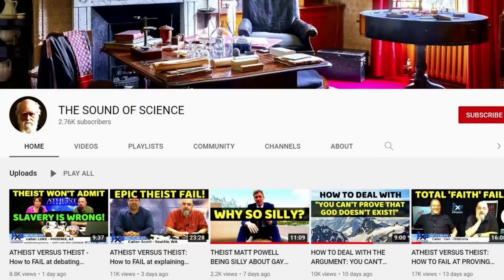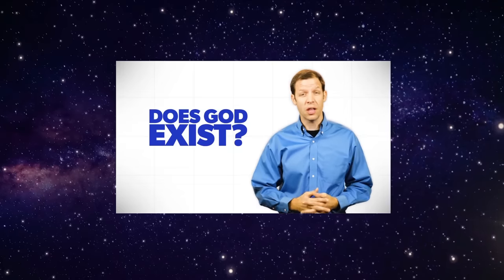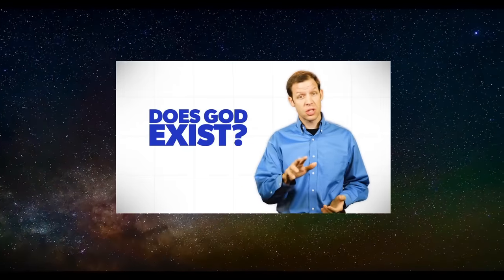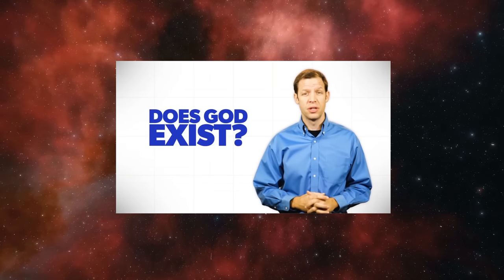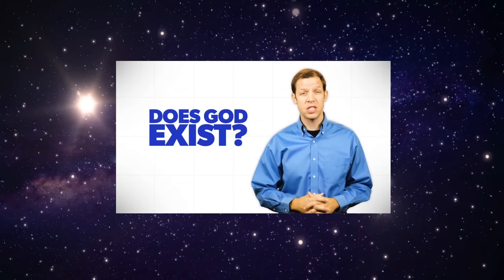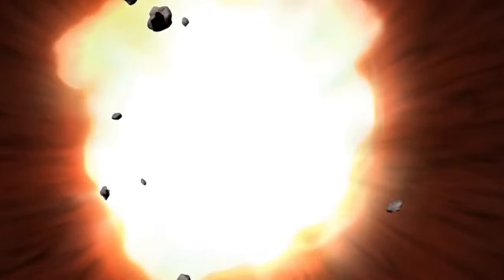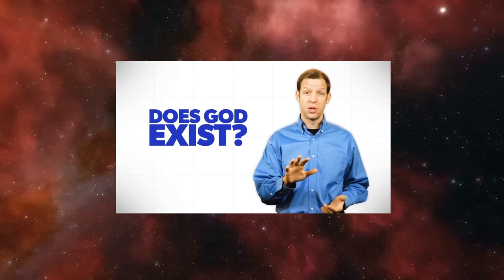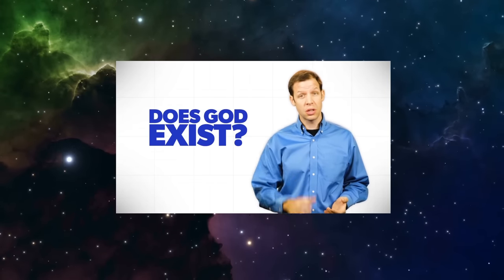ATHEIST VERSUS THEIST: CHRISTIAN APOLOGIST FAILS HARD WITH "LAW OF CAUSE AND EFFECT"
Recently I watched a video from a man called Kyle Butt. He claims there are 6 proofs that show the existence of a god. Being an atheist myself I was very curious to see if this supposedly professional christian apologist's arguments were any good. But unfortunately, this theist is incredibly wrong in about every sentence he speaks. It took me a full length video just to correct all the mistakes he made during the phrasing of only his first 'proof'.

First he produces a fake scientific law (the law of cause and effect). His definition of this supposed scientific law is only used by Christian apologists who want to push their narrative that a god created the universe. Just Google specific sections of that supposed scientific 'law of cause and effect' and you'll see it for yourself. Perhaps as of now, if people Google the 'Law of cause and effect', they will get this video in their results as well! That would be a good thing...

Anyway, after phrasing his own pseudo-scientific 'law', he then claims that his fantasy law is 'the most fundamental scientific law', which it is not. Then he falsely labels the universe as an 'effect', which it is not, in order to fumble the universe into his fake scientific law. Then he shows he doesn't understand the difference between an explosion and an expansion while talking about the Big Bang. And then he discredits real science by misrepresenting what a singularity is.

I believe this man is supposed to be some kind of authority in christian circles. Really? My intention with making this video was to step up my game a bit, and do reviews of videos of more 'serious' or 'professional' christian apologists. But Kyle Butt seems to have the same delusions as the many budget apologists I have reviewed earlier. He just has better graphics and he manages to stuff even more misconceptions in less time.

Now what? Is Kyle Butt really an example of a for Christians convincing apologist who gives good evidence and good arguments for the existence of a god? If so: really? If not, then who else should I review?